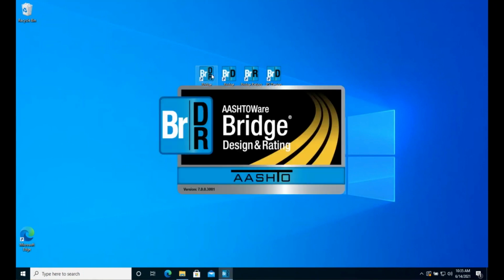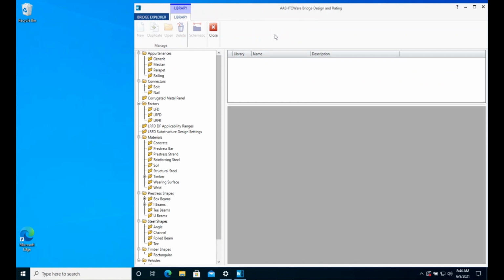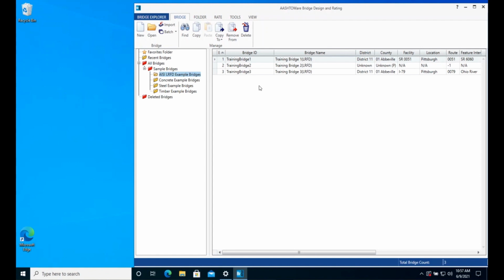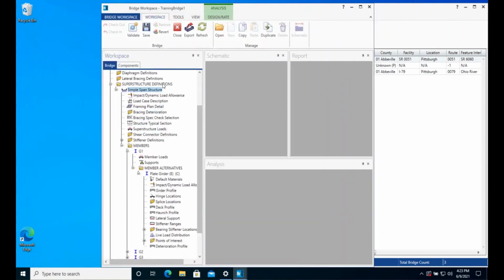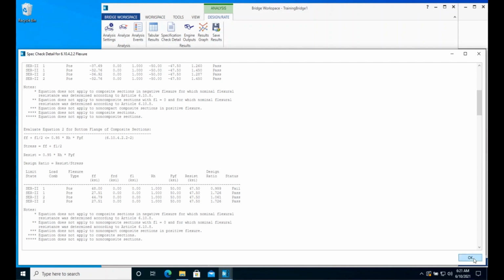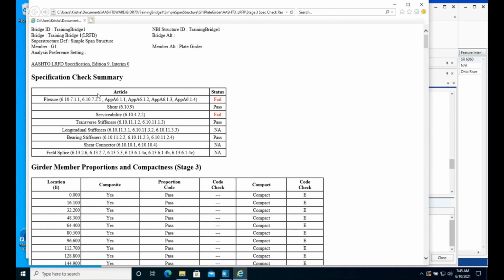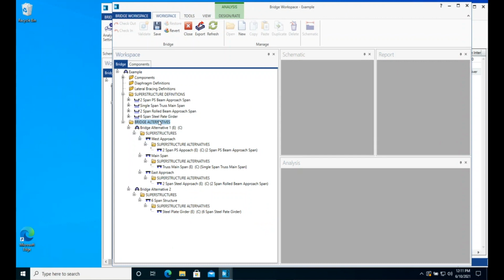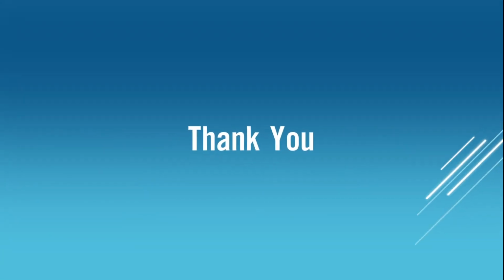Training Session Video 3 AASHTO System Overview Video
This video explains the overview of BrDR

Chapters:
0:00 - Introduction
0:01 - AASHTOWare Bridge Design and Rating An Overview
8:12 - Introduction to the Bridge Explorer
9:13 - Introduction to the Bridge Workspace
17:19 - Reviewing Analysis Results
19:06 - Organization of Bridges in the Bridge Workspace
22:24 - Navigating the Bridge Workspace